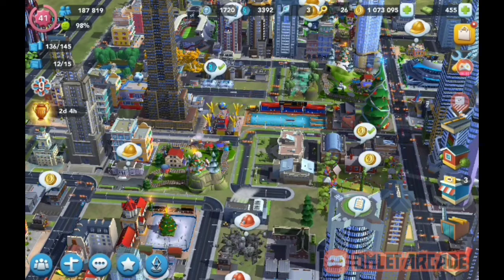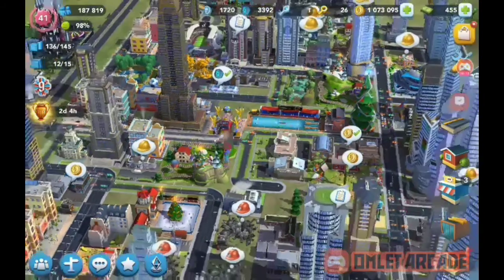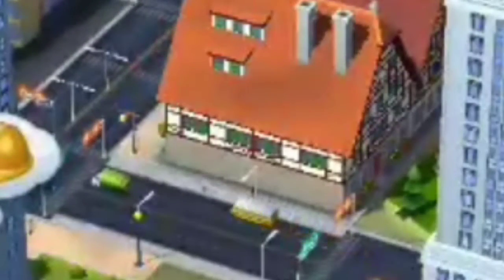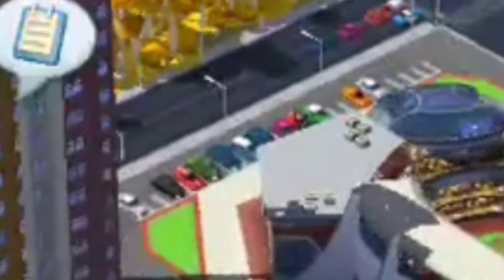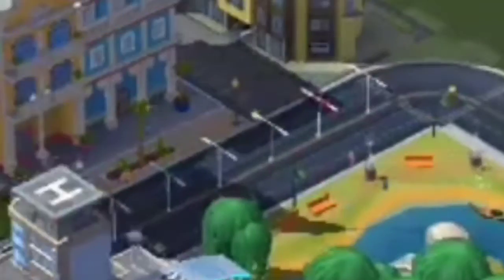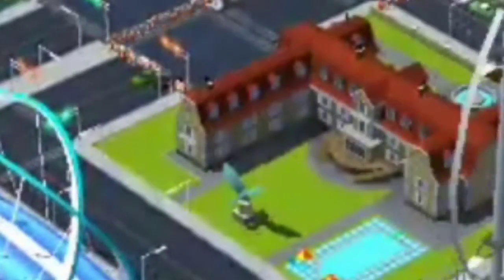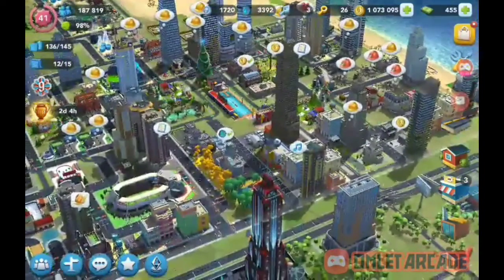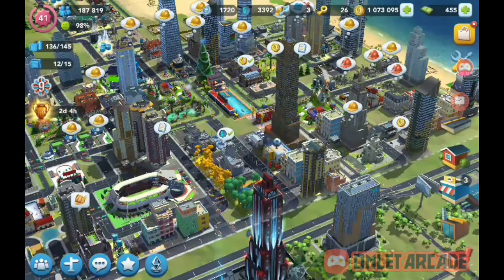Sim City Build It: an extremely close look!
You could see every detail of all the sims. That is so cool. Just look up kylesmithplayz on Twitter. There I give more opinions and coverage of Sim City Build It!